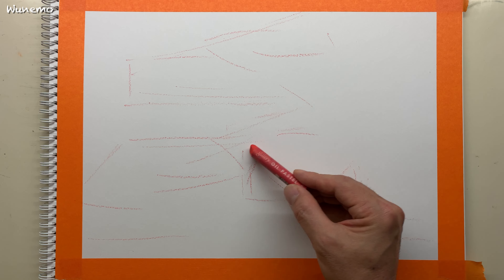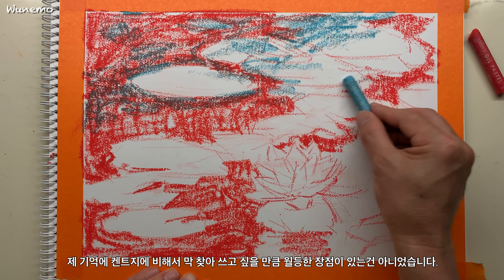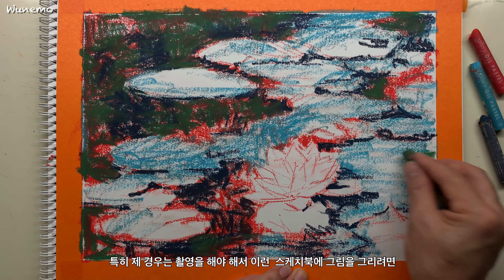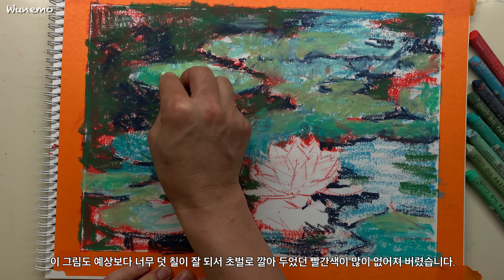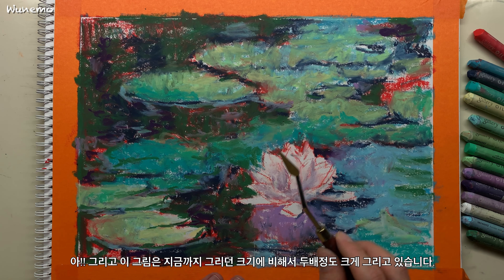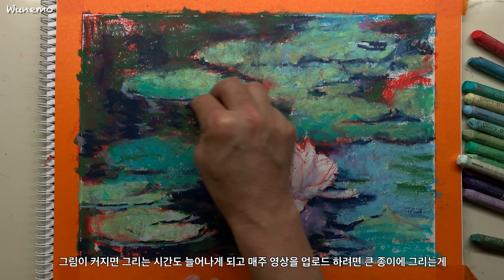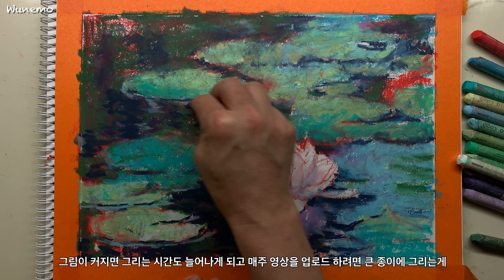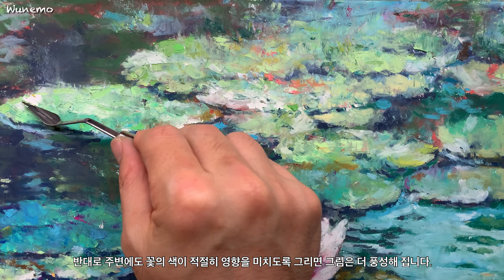오일파스텔 / 연꽃 (시넬리에 전용지 사용 후기)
사용한 재료 :  문교 갤러리 오일파스텔 120색, 까렌다쉬 네오파스텔 48색
                      시넬리에 오일파스텔 전용지,  페인팅 나이프.

안녕하세요.    우네모입니다.
이번 영상은 연꽃을 주제로 그린 그림입니다.
오랜만에 시넬리에 오일파스텔 전용지를 사용해서 그려 보았습니다.
종이의 크기도 이전보다 두배정도 크기의 종이입니다.
즐겁게 감상해 주시기 바랍니다.

우네모 작품집 판매처 입니다.